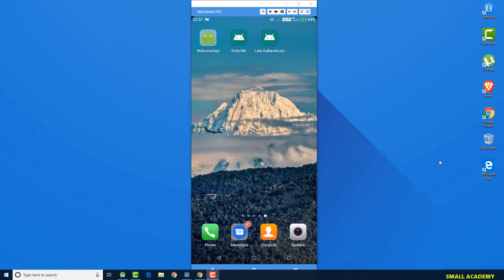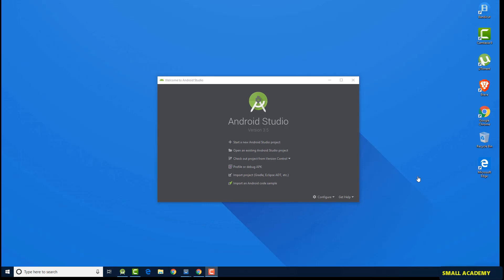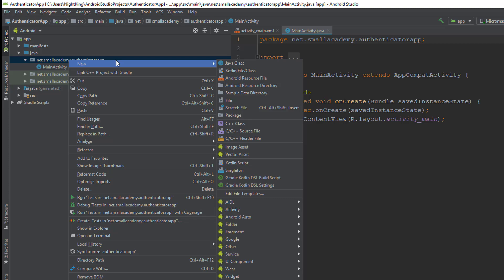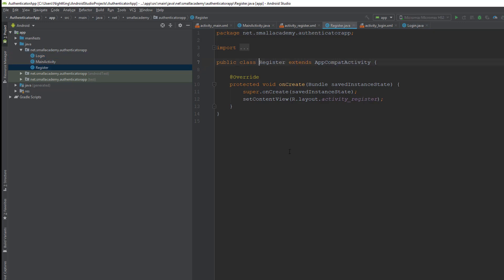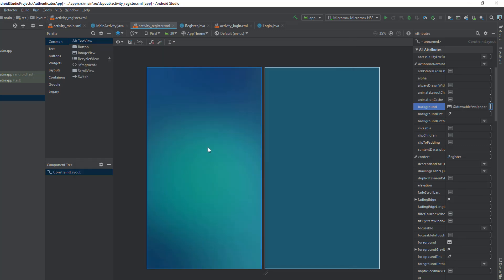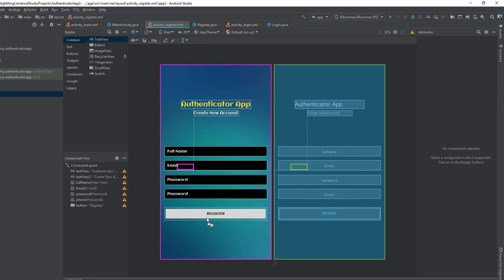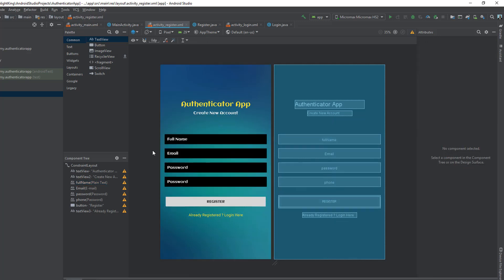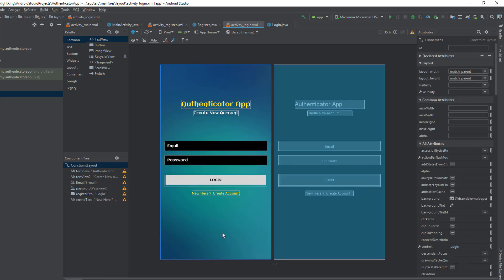Login & Register Android App Using Firebase | Android Studio Authentication Tutorials | Part 1/4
Login & Register Using Firebase using android Studio. In this tutorial, we are going to create an android app using android studio and firebase to register new users and Let the user log in to the android app.

These Tutorials Teach you How to create the user interface for the login and register layout, and how to get the android form data and validate them using the built-in java text class.

Firebase is used to implement the authentication of the use on the app.

The source code of the app is available on my GitHub account once the full tutorials in uploaded on the channel.